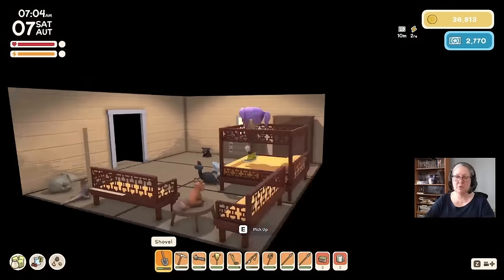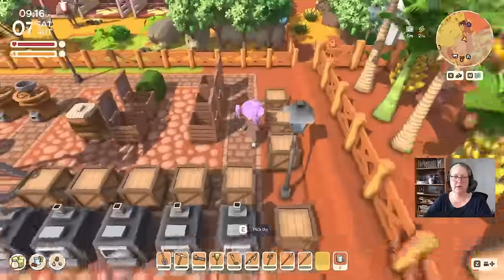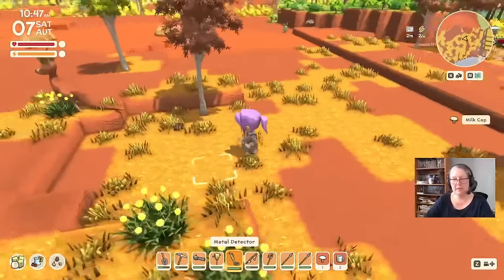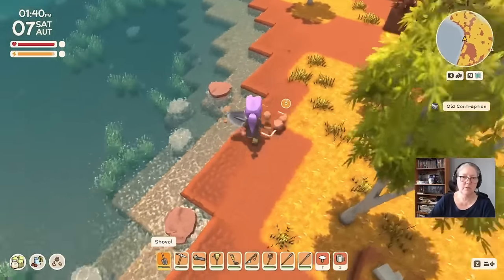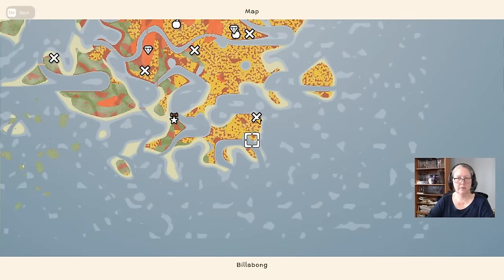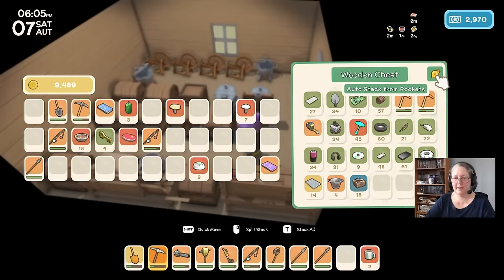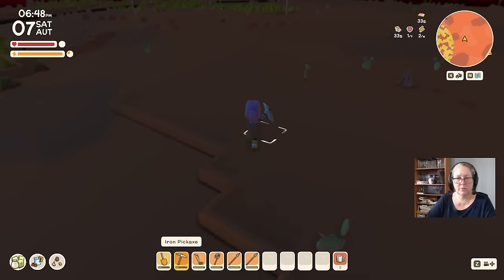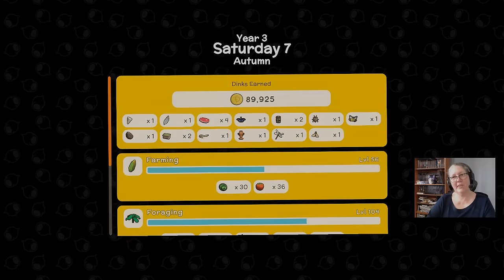Shiny Discs & Amber – Dinkum – Ariel Blue – Ep.143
Ariel Blue sets herself to the task of finding discs to speed along the rate of inventions…and finds some amber along the way.

00:00 Start of Day 7, Autumn
00:10 Into town
02:09 A visit to John’s: selling
03:16 Back to the farm
06:07 Heading out to ‘look for stuff’ – the search for discs begins
19:46 Donating to the museum
20:25 Selling to John
20:54 Donating to the town
21:34 Back to the farm
22:57 Looking for discs
23:42 Finding amber
25:58 Back to the hunt
29:15 More amber!
30:42 End of Day 7, Autumn

This is my first ever, and mostly blind, play through of the Early Access RPG, Dinkum, a crafting, farming, fishing game inspired by games like Animal Crossing and Stardew Valley – and, so far, I highly recommend it!

Like to try Dinkum for yourself?